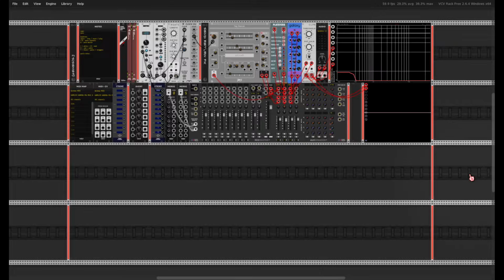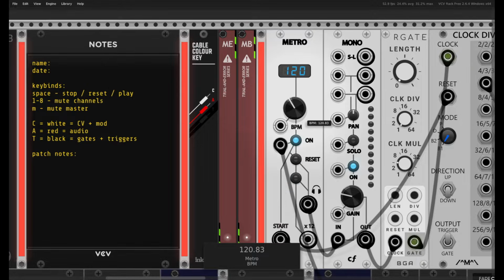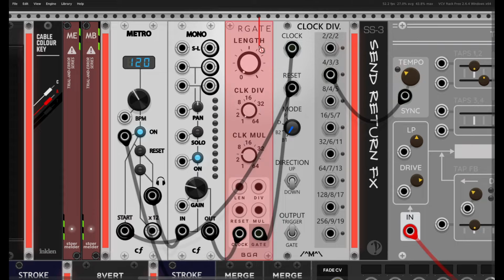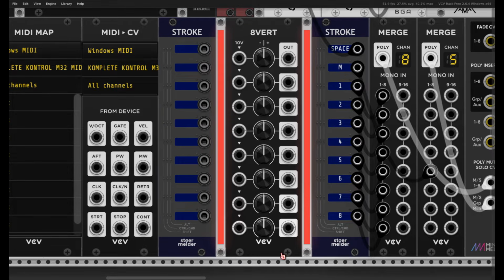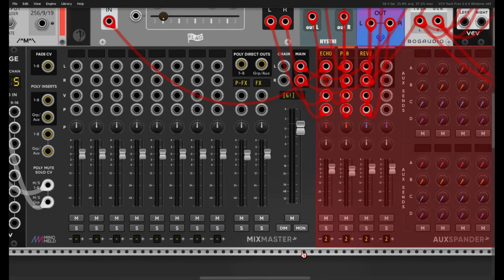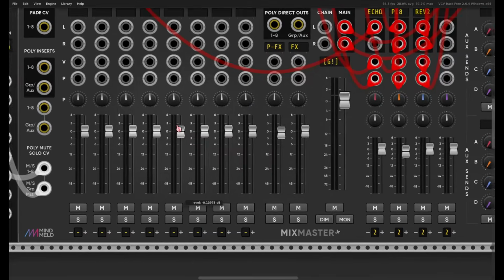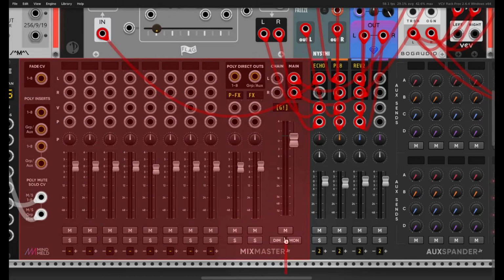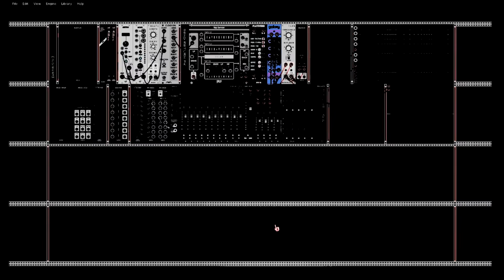My Default VCV Rack Template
In this video, I walkthrough my VCV rack template, from the quality-of-life modules, to the mixer, send and return effects, midi integrations and more!

0:00 - intro
0:30 - notes & workflow
2:44 - clock & note divisions
4:04 - midi & utilites
5:33 - mixer, send & return fx
10:01 - decor
11:26 - patreon shoutouts
11:54 - outro

stay creative!
see yous in a bit.
[GENES!S.]
                                                    = SUPPORT ME! =